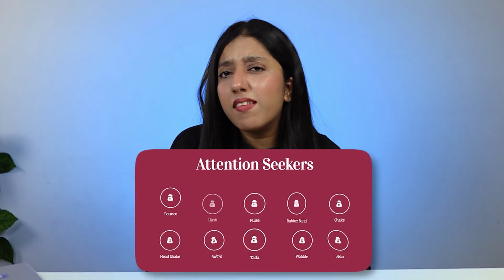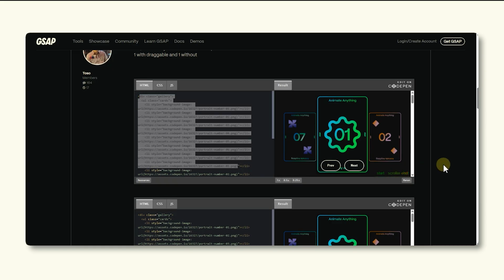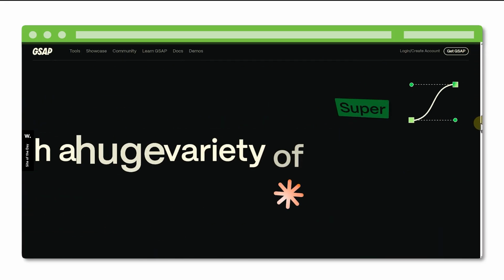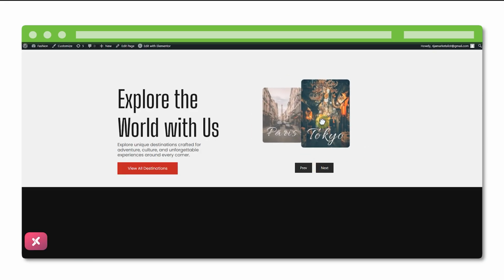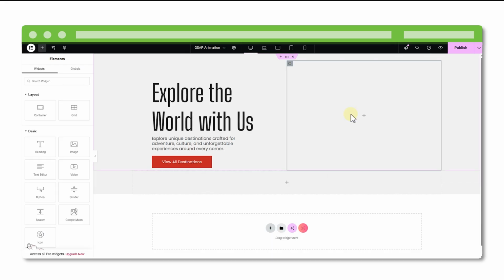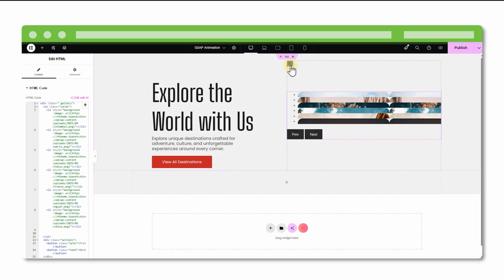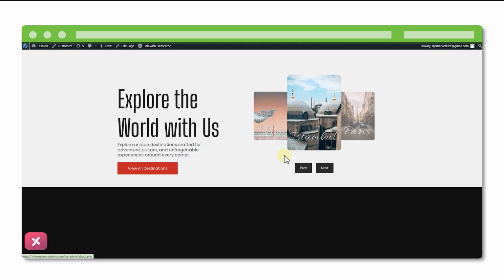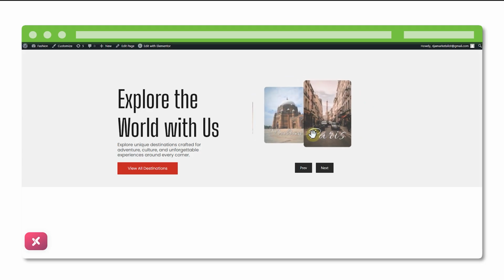How To Create a FREE Coverflow Carousel in Elementor (NO PRO Plugin) | GSAP Tutorial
Want to create smooth, professional animations in Elementor — without Elementor Pro or paid addons? 🚀
In this tutorial, I’ll show you how to create a FREE Coverflow Carousel in Elementor using GSAP ScrollTrigger. No PRO Plugin Required!

You’ll learn:
✅ What GSAP (GreenSock Animation Platform) is and why it’s so powerful
✅ How to add GSAP animations inside Elementor for a smooth Coverflow carousel slider
✅ Step-by-step setup using only Elementor + GSAP + XPRO CSS
✅ How to replace images and customize your own GSAP hero section in Elementor

This method works for portfolios, product showcases, and hero sections — anywhere you want a smooth, pro-level GSAP animation in Elementor.

👉GSAP YouTube & Discord — tutorials, inspiration, and quick community help.